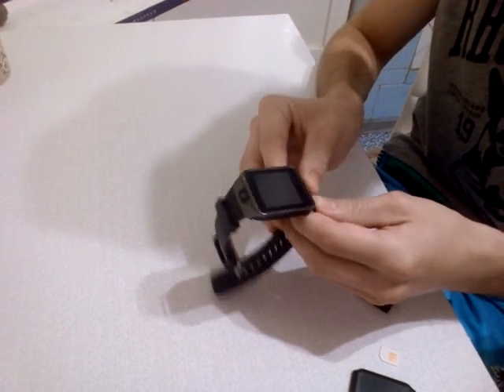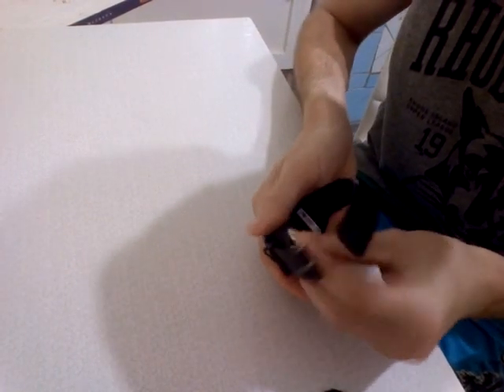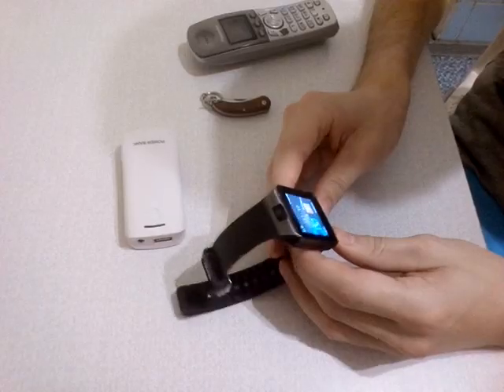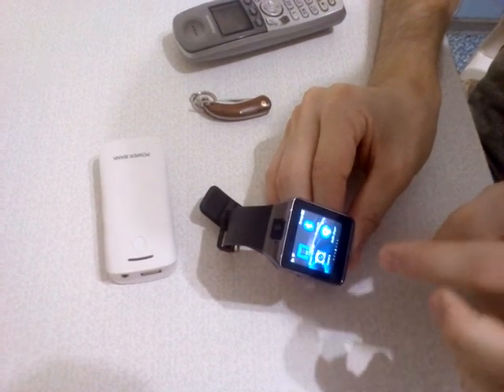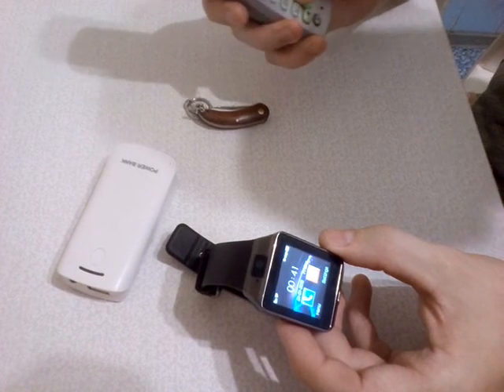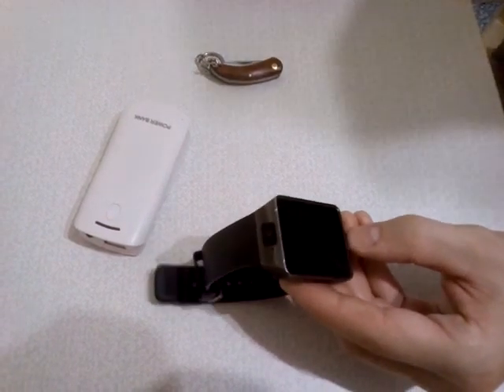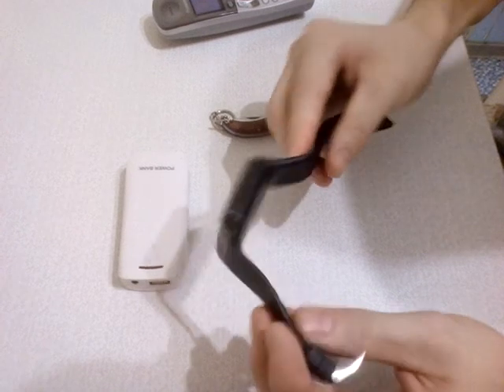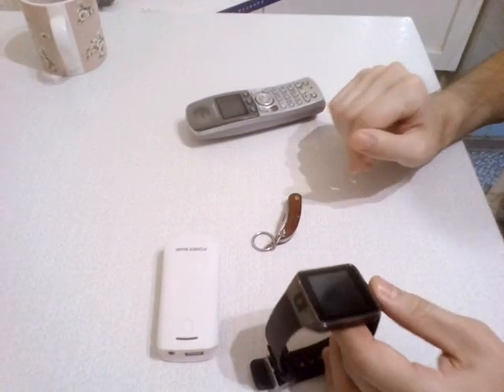Dz09 SMART WATCH dz09. Обзор, подключение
Умные часы SMARTWATCH dz09. Обзор
DZ09 smart watch лучше чем Rohs